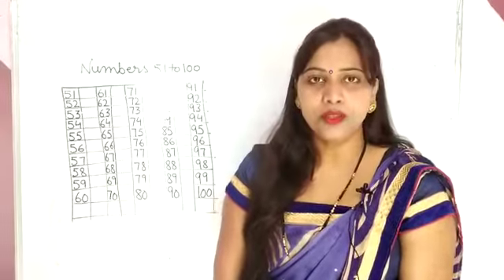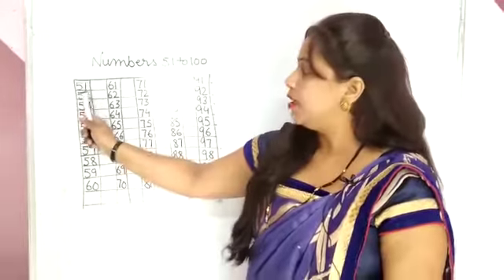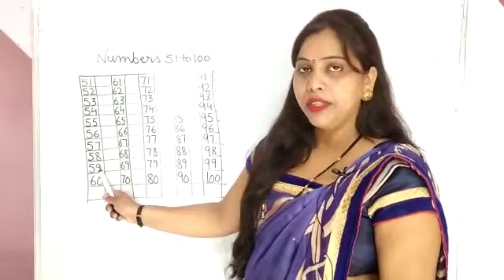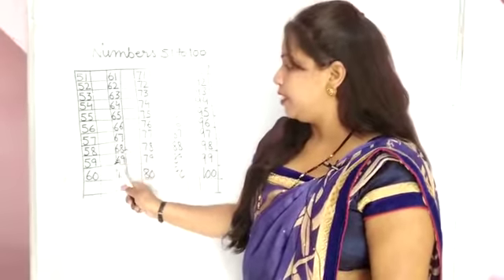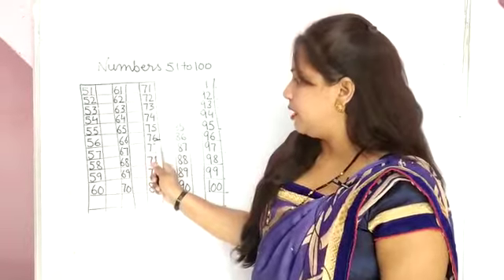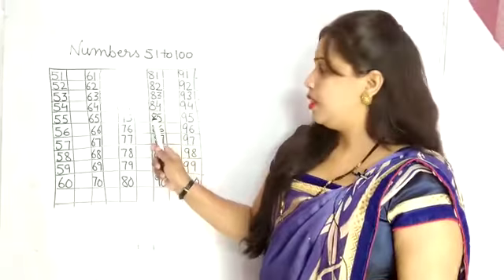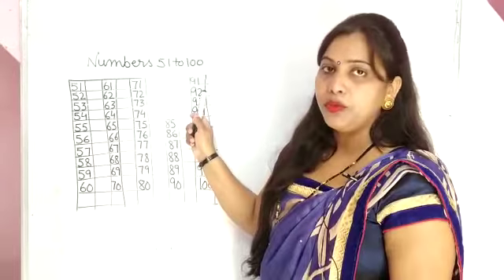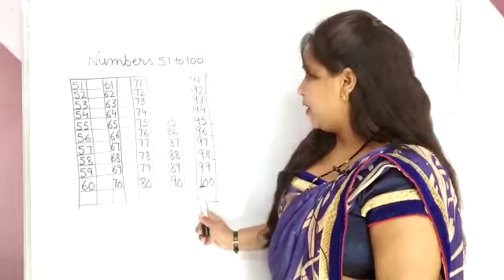Forward Counting 51 to 100 | Maths | Ukg Toddlers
Video from Manju Chauhan